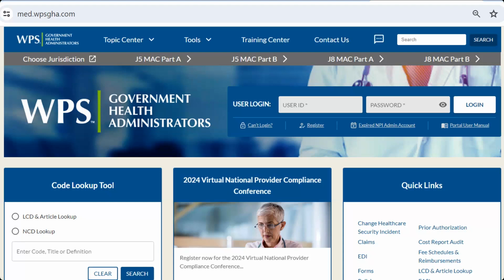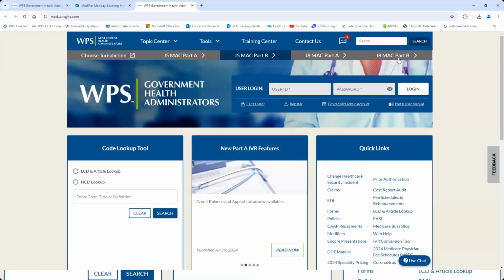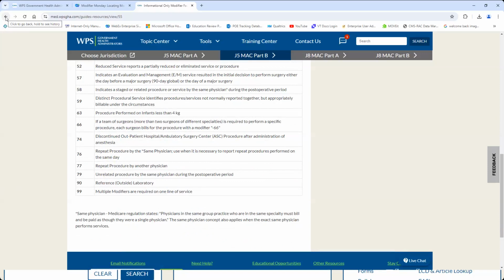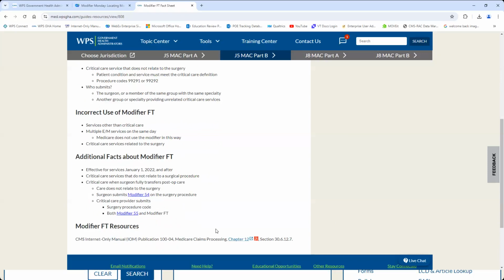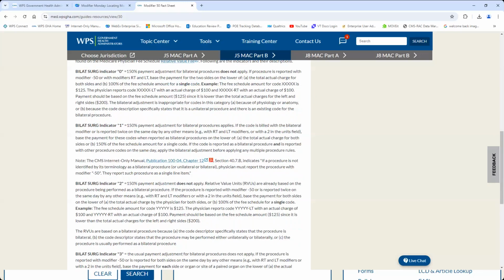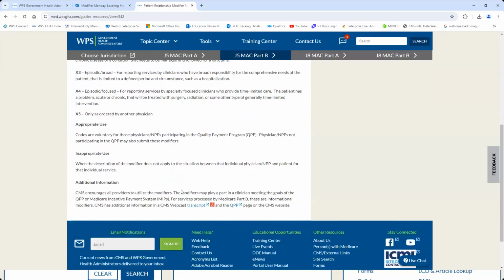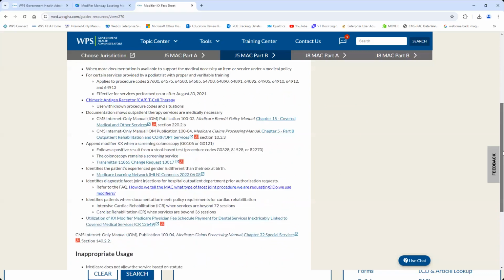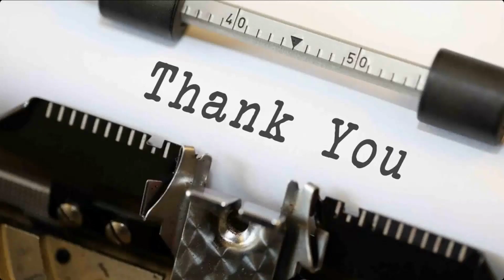Modifier Monday: Locating Modifier Fact Sheets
This is a recording from a webinar that took place on 8/5/2024.

Whether you're new to healthcare billing or looking to enhance your modifier expertise, this webinar is tailored for you.
In this insightful session, you will learn:
• How to locate and access modifier fact sheets on the WPS website
• Best practices for interpreting and applying modifiers correctly
• Q&A session to address your specific queries
Don't miss this opportunity to gain confidence in using modifier fact sheets effectively and efficiently.

Chapters
00:00 Intro
02:41 Modifier background information
05:51 Website navigation
28:30 Closing comments